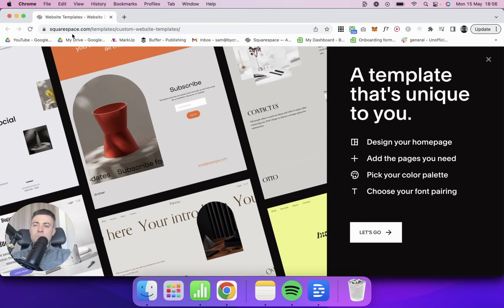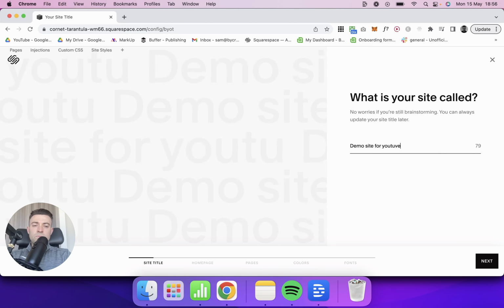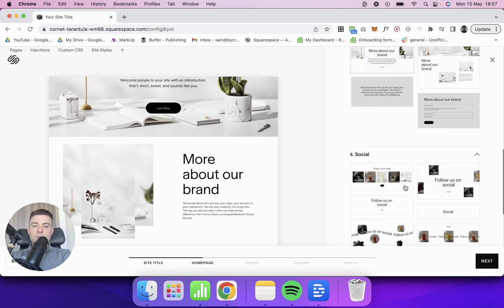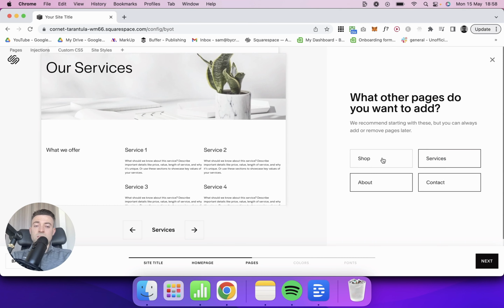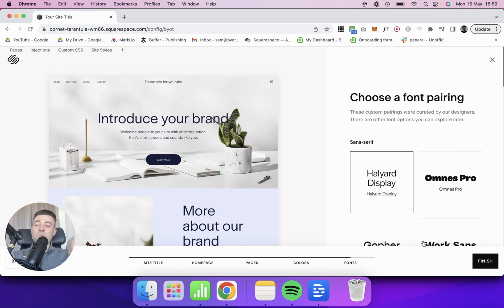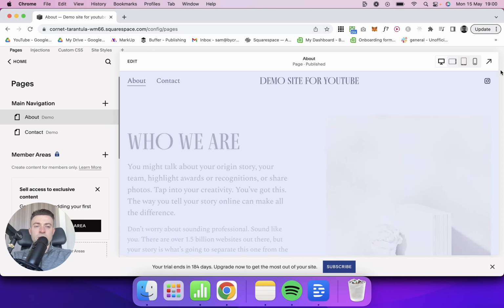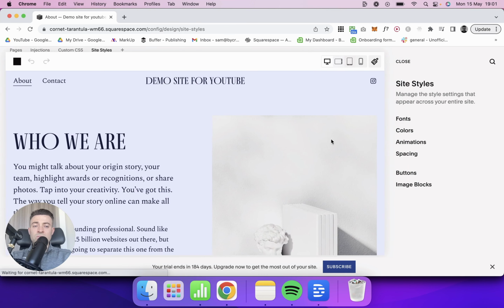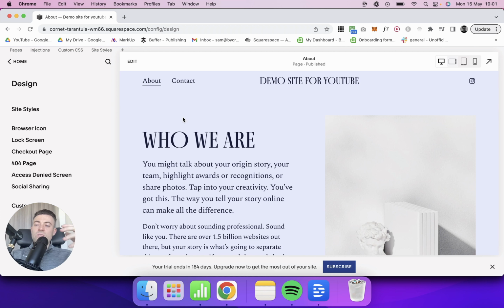Using AI to Build a Squarespace Website | Squarespace Blueprint Explained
Find out everything you need to know about the new tool in the latest by Crawford Squarespace tutorial.

Prefer to read your tutorials?

Timestamps

00:00 Intro
01:52 Walkthrough
07:19 Outro